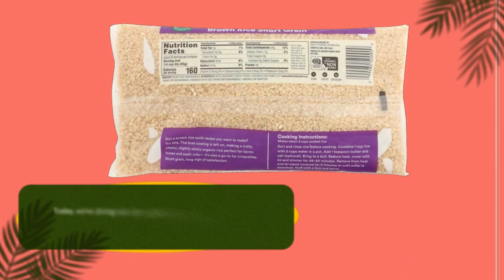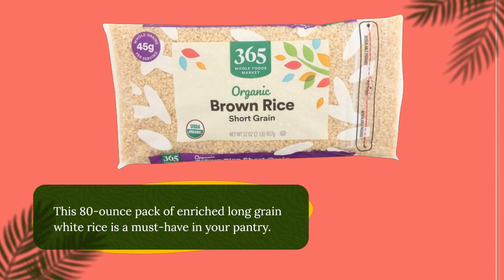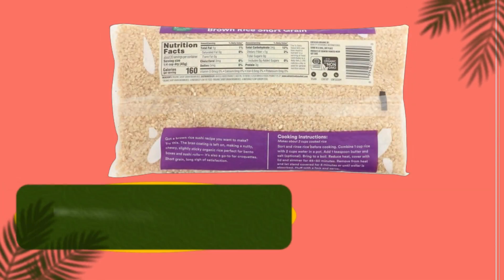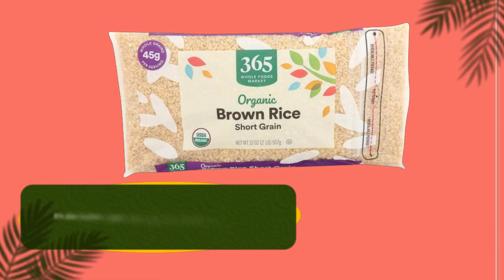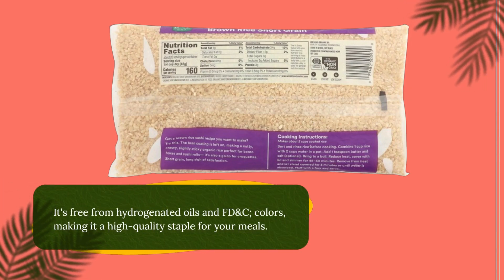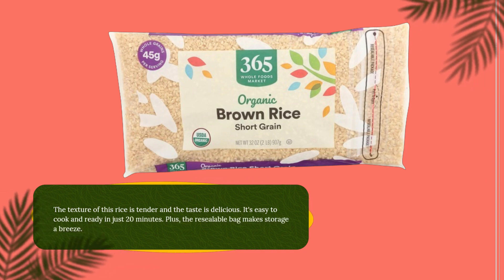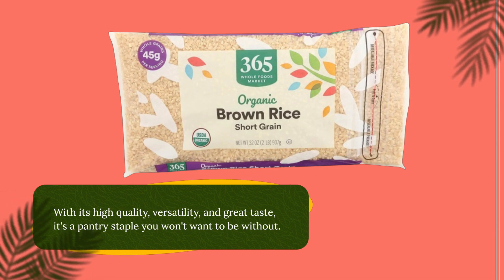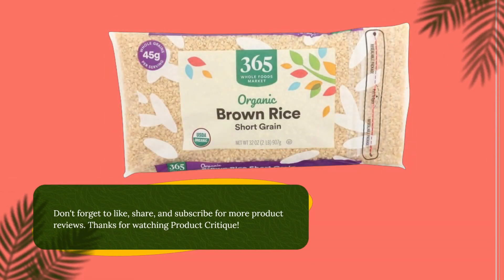🍚 365 by Whole Foods Market, Organic Short Grain Brown Rice | Best Brown Rice for Sushi 🍣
Elevate your homemade sushi game with the Best Brown Rice for Sushi. Specially selected for its texture and flavor, this brown rice cooks to perfection, creating the ideal base for your favorite sushi rolls. Say goodbye to bland sushi rice and hello to a nutty and wholesome flavor with the Best Brown Rice for Sushi. Elevate your sushi-making experience and impress your guests with the authentic taste of this top-rated brown rice.